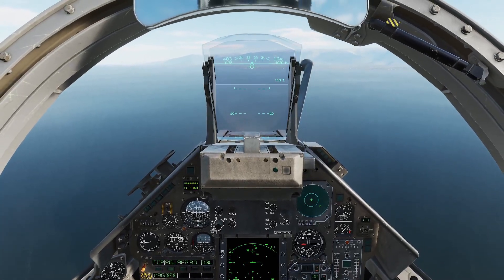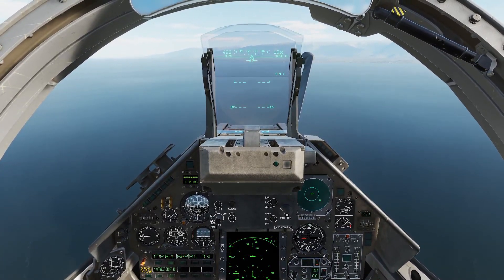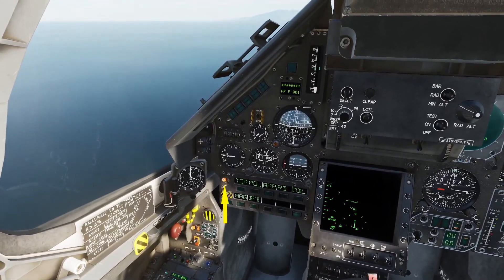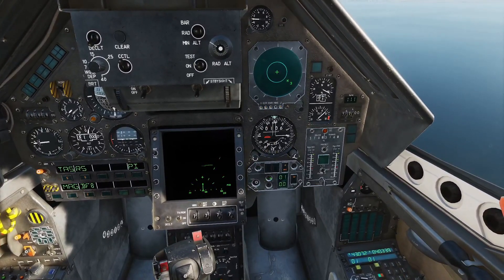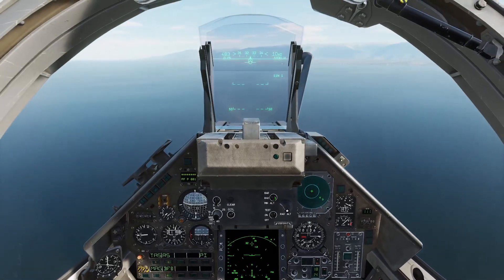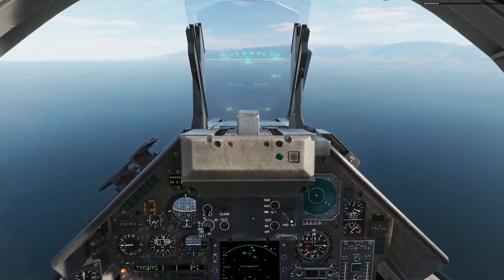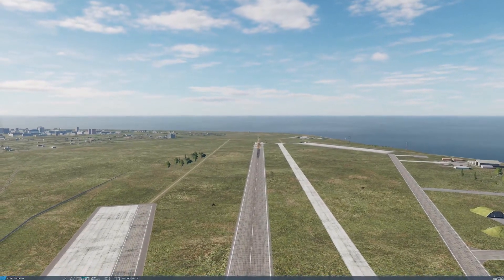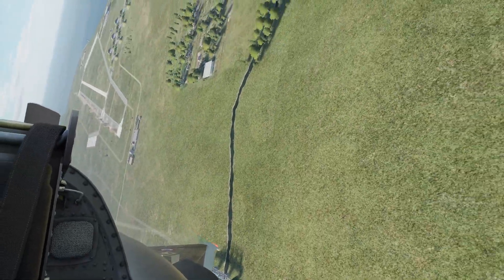[DCS TUTORIAL] Mirage 2000c BAP-100 Anti-Runwaybombs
The BAP-100 is a high drag chute bomb with a rocket assisted penetrator to ensure deep craters in the runway. It's one of the coolest munitions the french Dorito has.

New to DCS? Looking for a casual multiplayer group?